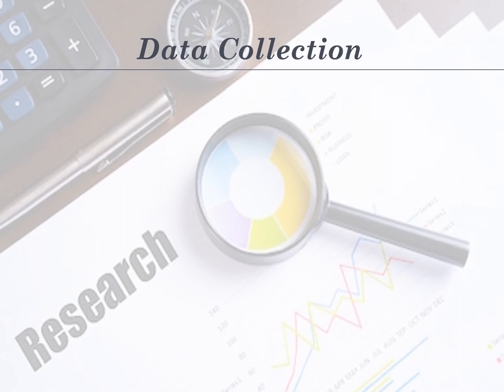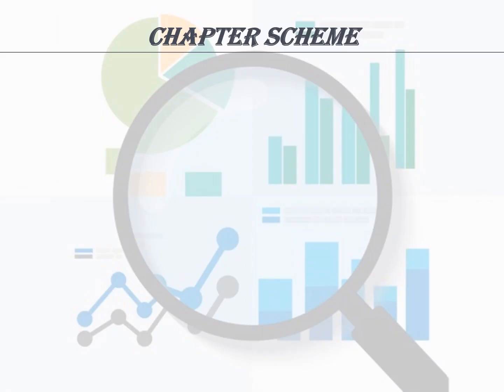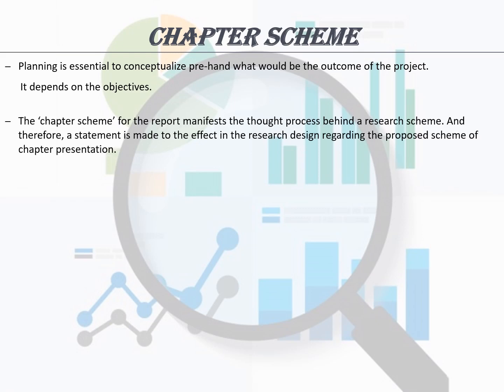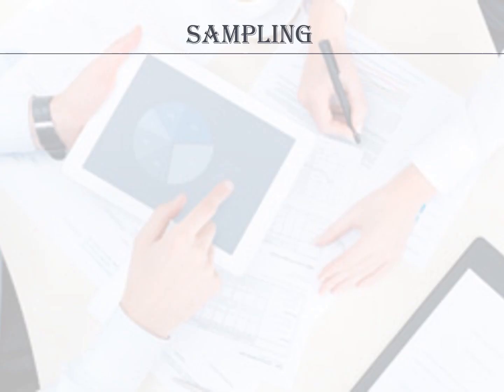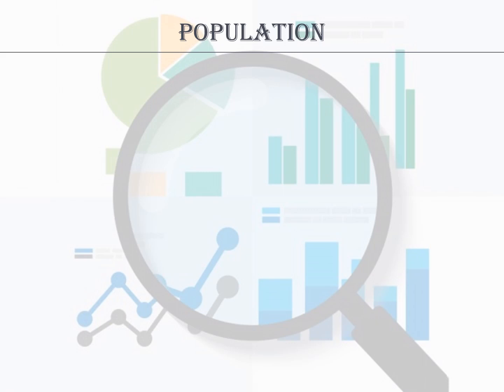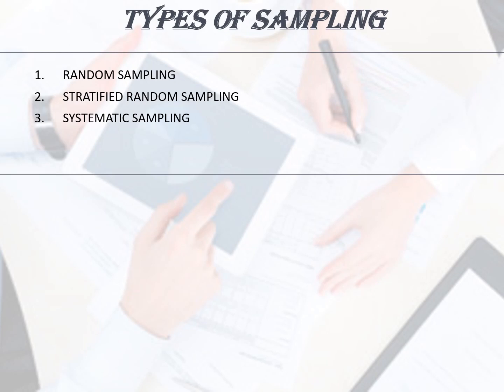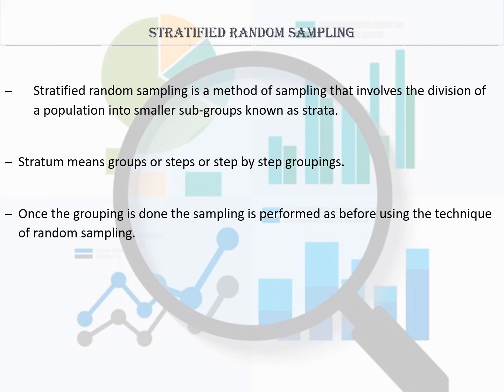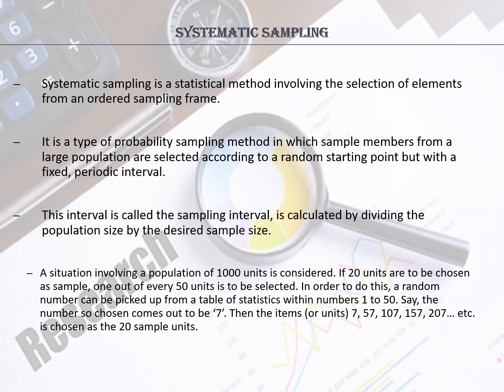MS15.04 - Data Collection(2)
MES Connect provides Management Lectures.
Various Management Topics are covered for knowledge sharing.
The content shared here is on open source basis and for Knowledge enhancement purpose only.
LIKE: Like the videos to motivate us to make more videos.
We will solve it out with a virtual cup of coffee ;).

Happy Learning !!
Team MES Connect